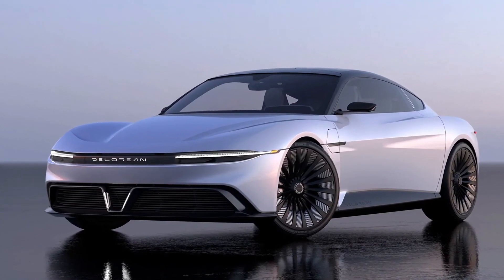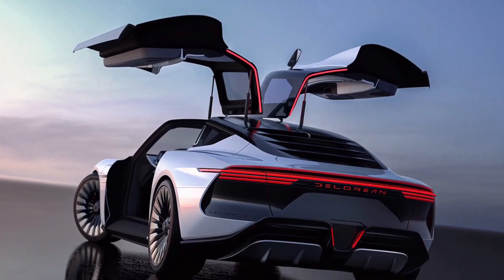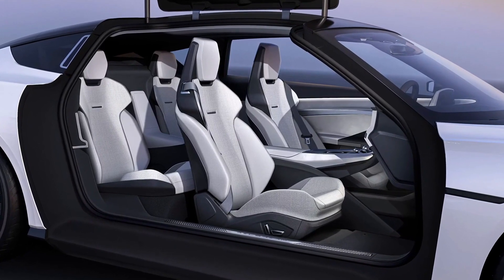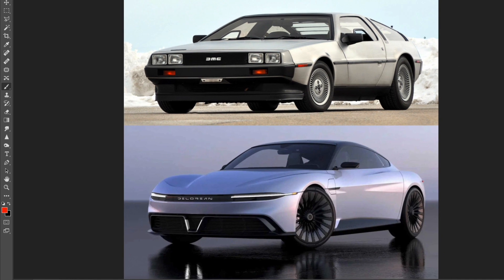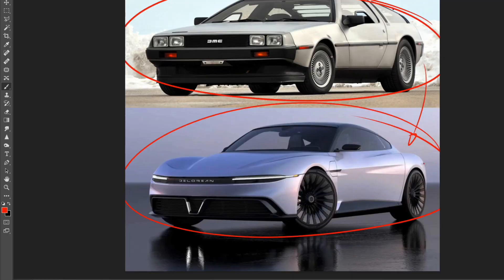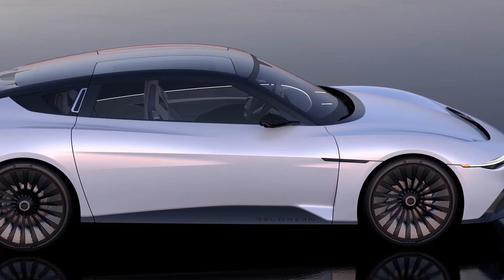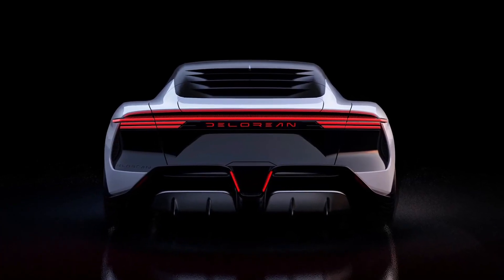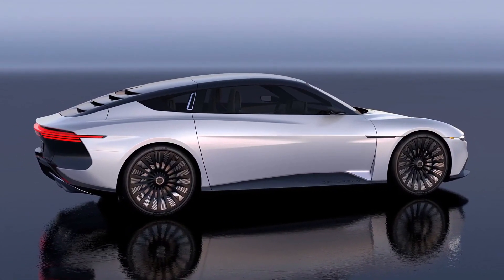DeLorean is BACK!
The DeLorean is back as a 2+2 electric GT called the EVolved Alpha5 and in this video I’m going to cover some of the spec and tech of the car and of course we need to see what design details we can find that were inspired by the iconic back to the future DMC-12 by comparing the old and the new in a front, side and rear view.

The body looks extremely slippery with an impressive drag coefficient of 0.23 however not as slippery as the best in the industry which is the Mercedes-Benz EQS with 0.20.

What we know about the performance is that it has a 100+kWh battery pack and multiple electric motors.

0-60 mph is completed in 2.99 seconds and of course the marketing team also included the 0 to 88 mph which is done in 4.35 seconds.

The EVolved Alpha5 can reach a top speed of 155 mph (250 km/h) and the range is estimated at 300 miles (483 kilometers). Pretty standard numbers in today’s EV world.

The physical DeLorean Alpha5 will be presented on August 18 with production scheduled to start in 2024 in Italy.

Only 88 units however the company says they have more cars scheduled for production down the road.